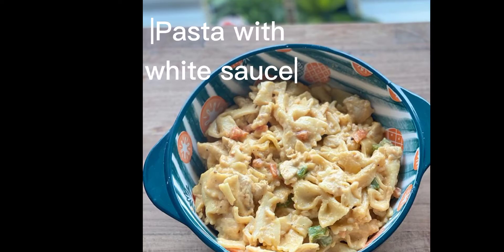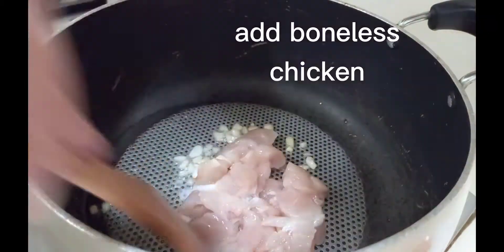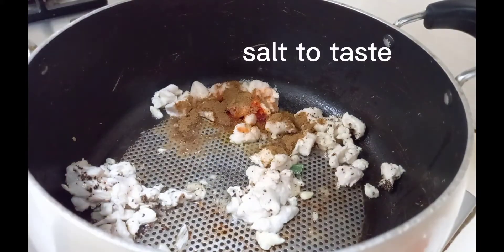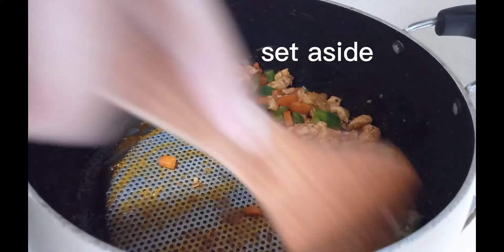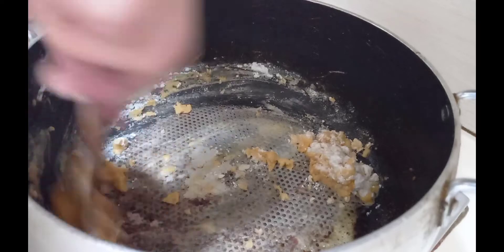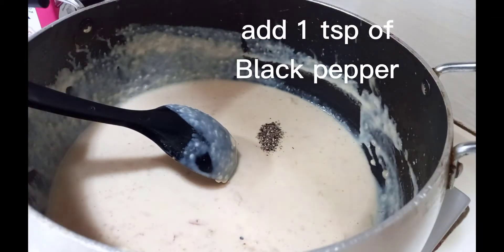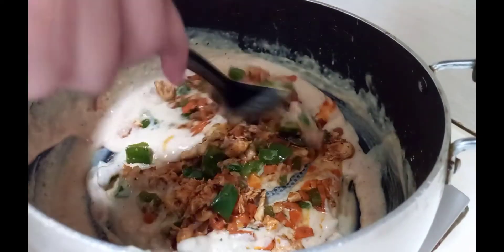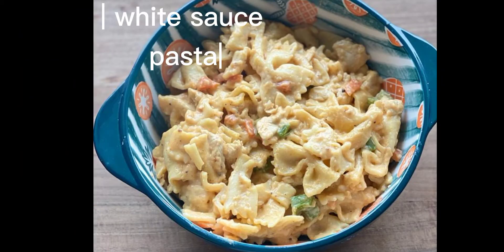|Quick and Easy Pasta with White Sauce| |Yummy White Sauce Pasta| In English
Pasta cooked with added vege chicken snd delicious White sauce.This recipe is so quick..pasta ready within 20 minutes.